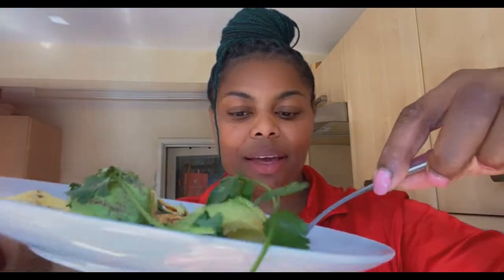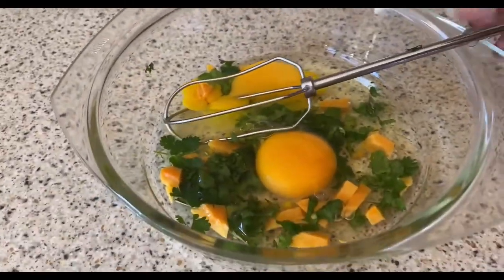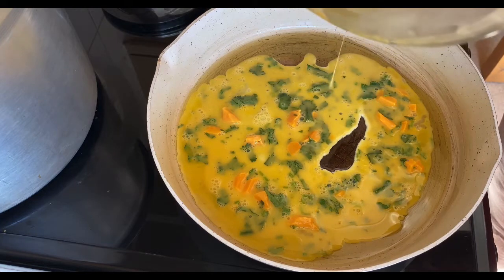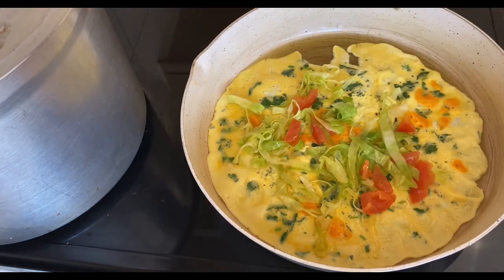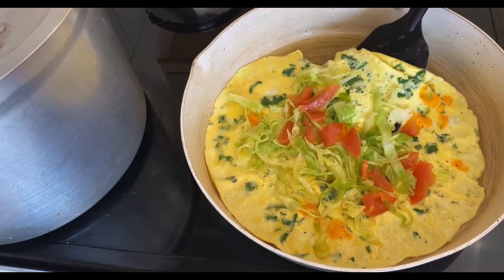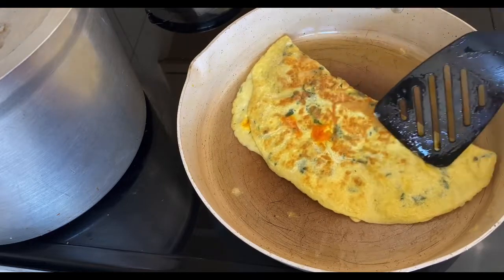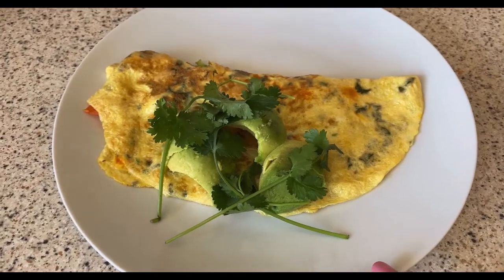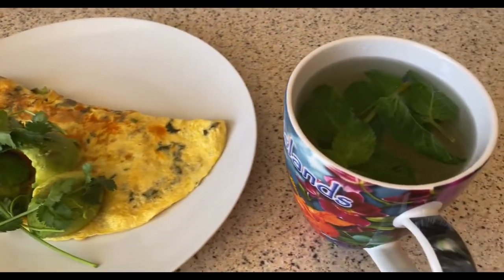How to make quick easy and delicious Cabbage Omelette for breakfast # Spicy Trudes Passion Cuisine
This beautifully done Cabbage Omelette was prepared using:

2 eggs
Coriander
Cheese
Tomato
Cabbage
Olive oil

Have a lovely breakfast 😋❤️